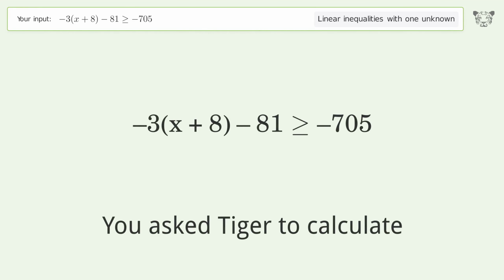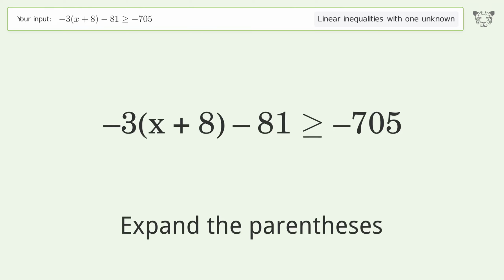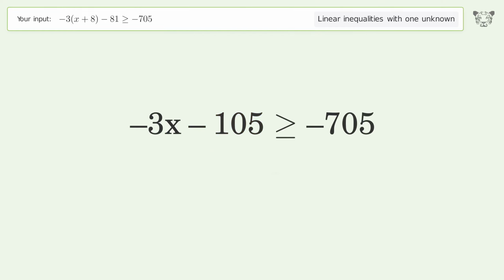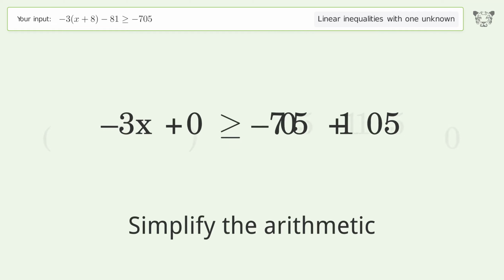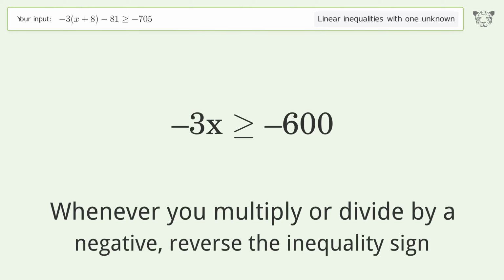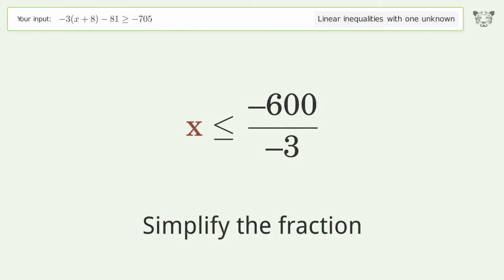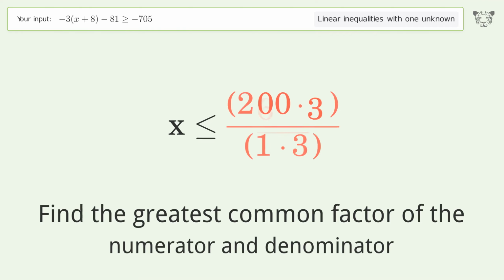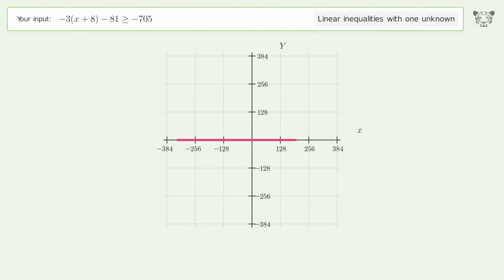Solving Linear Inequalities: -3(x+8)-81 is Greater Than or Equal to -705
Struggling with -3(x+8)-81 is Greater Than or Equal to -705? Watch our step-by-step video on Tiger Algebra to master this linear inequality effortlessly. Also, check out for more tips and tricks